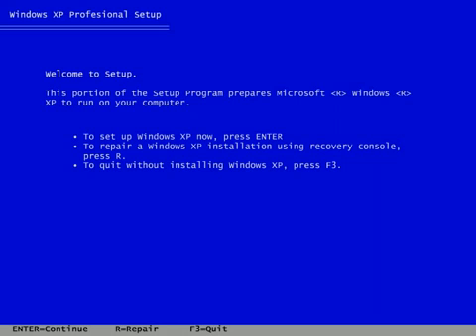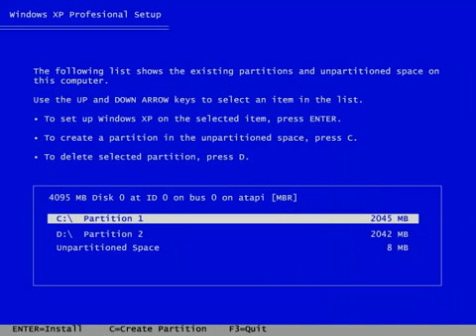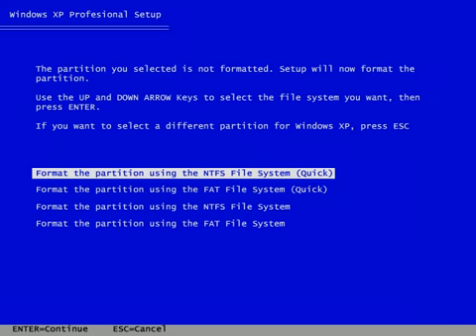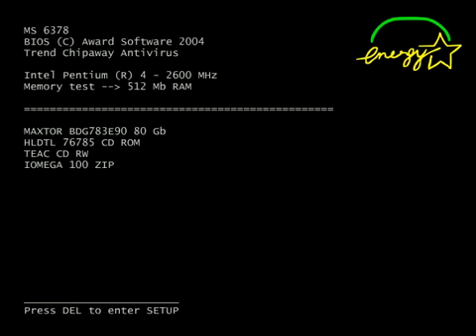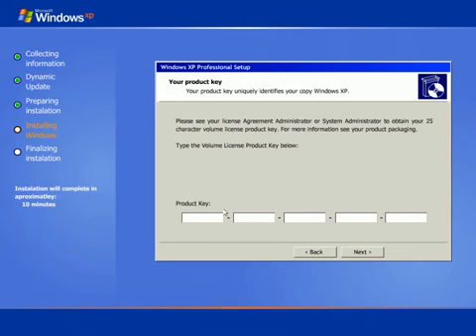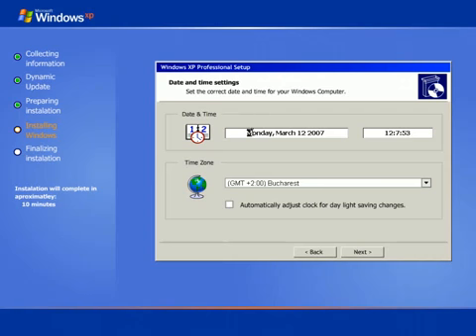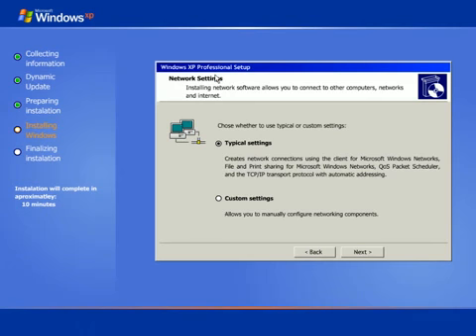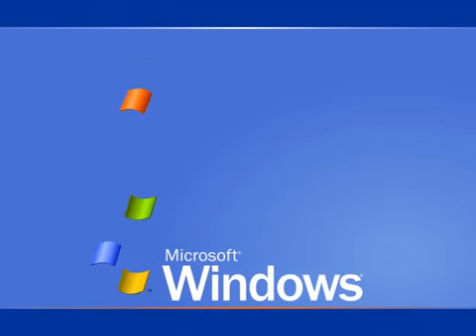Windows XP Step By Step Install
XP installation process